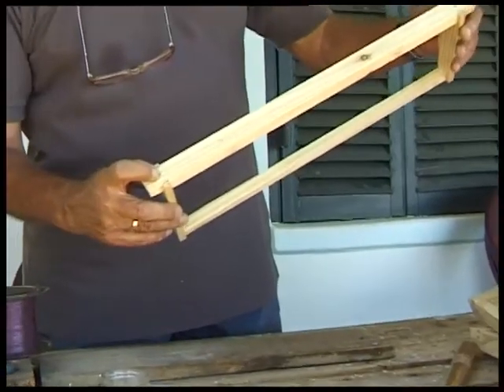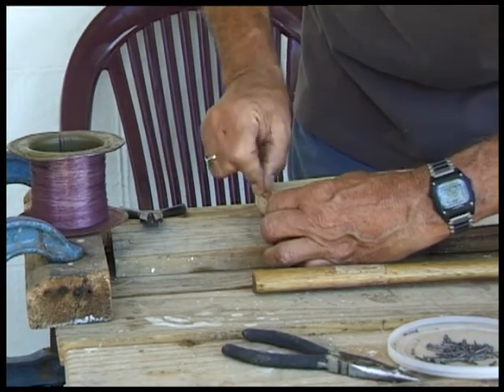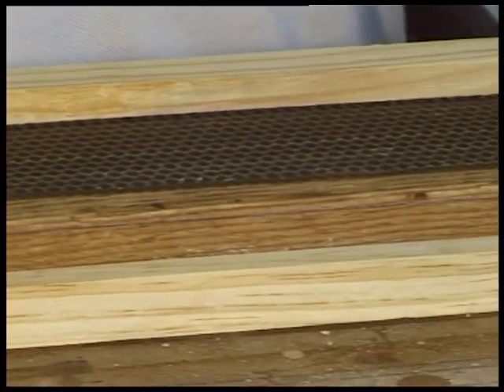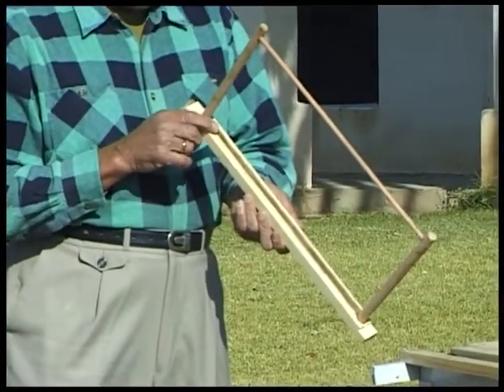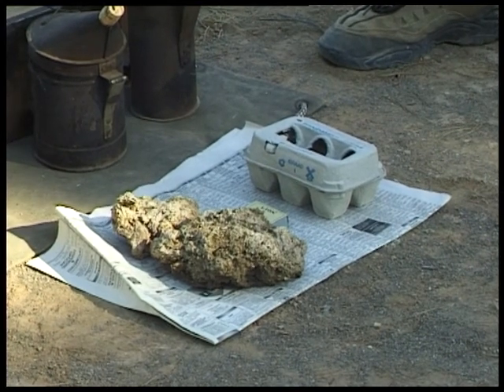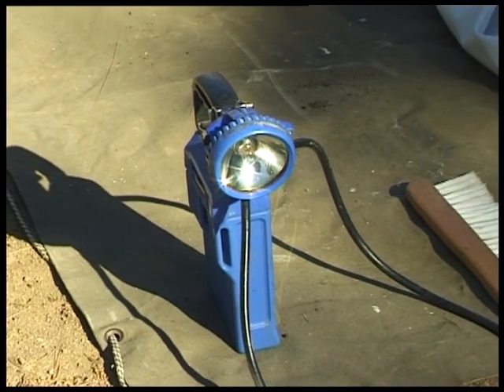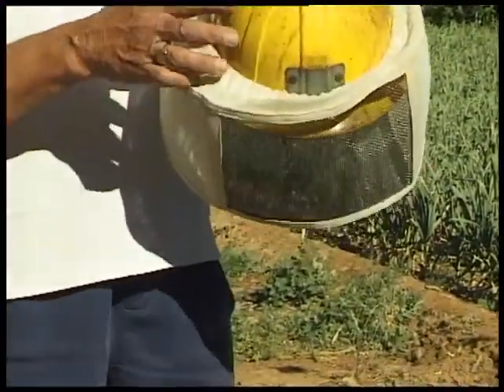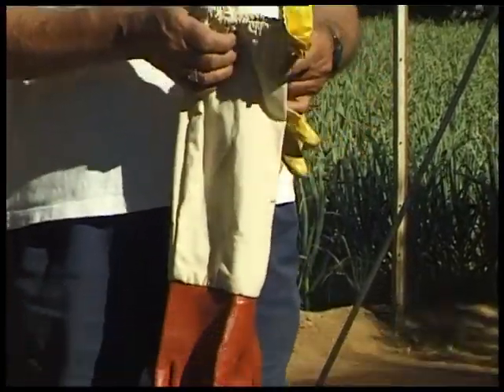Simple Bee Keeping for Africa - Part 2 - The Equipment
The basic equipment for starting bee keeping is presented here.